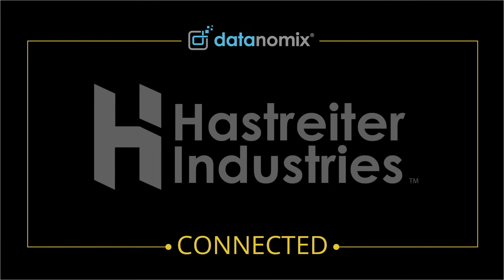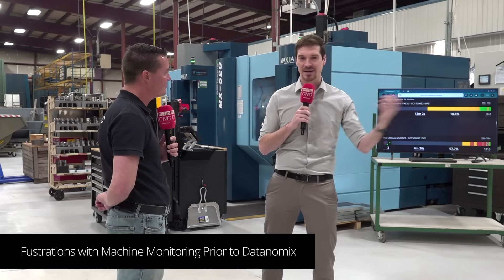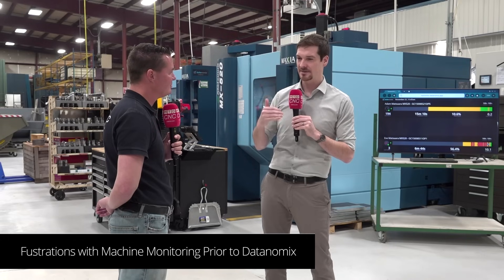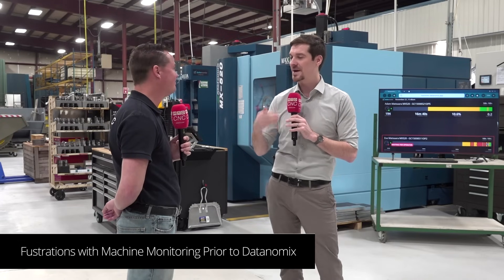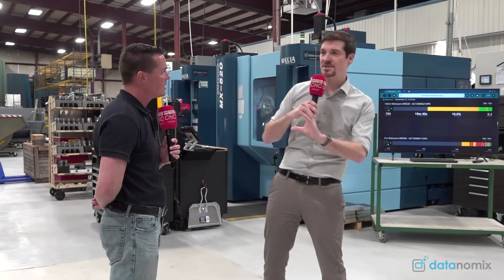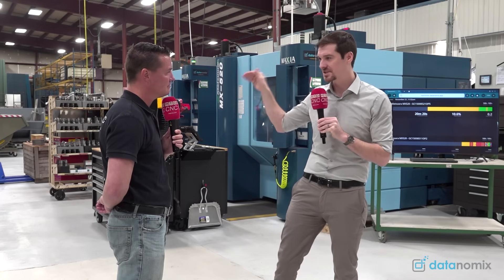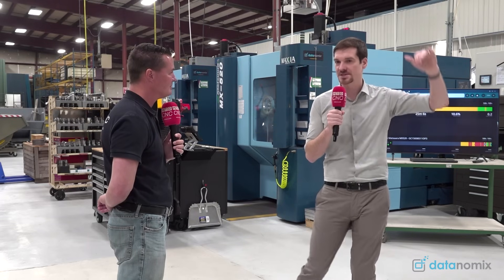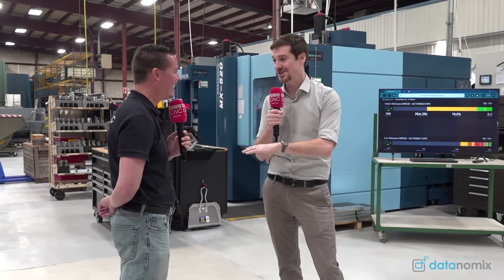Empowering family organizations: Hastreiter Industries’ success with Datanomix Machine Monitoring!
ERP systems are great – but Datanomix machine monitoring gives you quantitative data for complete shop floor visibility!

How can machine monitoring help manufacturers become more efficient and productive? MTDCNC’s Tony Gunn meets Kylan Hastreiter of Hastreiter Industries to find out all the answers! Started in a basement in 1988, Hastreiter Industries has grown to cover over 43,000 square feet of space with almost twenty machines and a team of 28 amazing employees. They’ve continued to invest in world-leading technology, including Matsuura and Okuma – and they recently brought on Datanomix, a real-time production monitoring system that’s helped Hastreiter Industries “put tools in the hands of operators and enable them to make decisions on live data!”